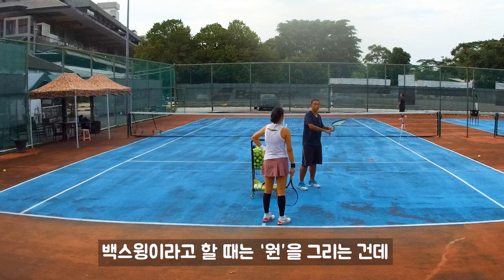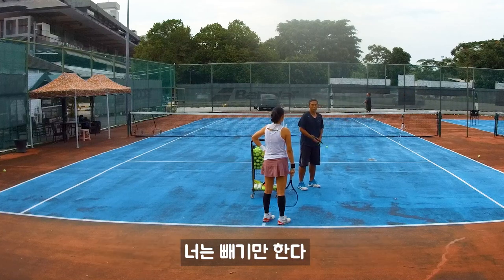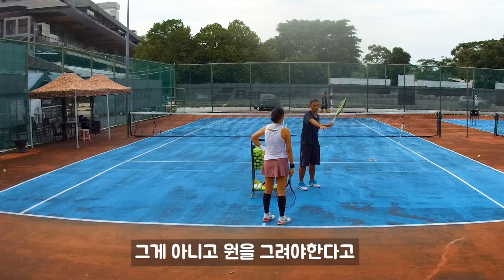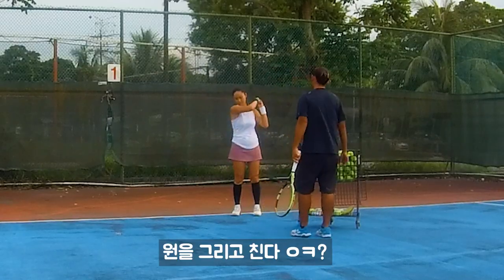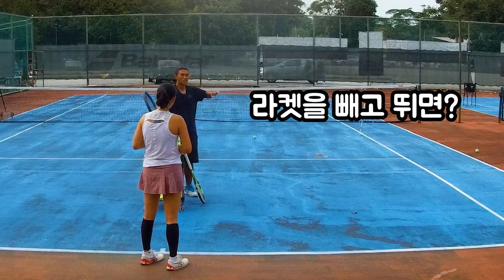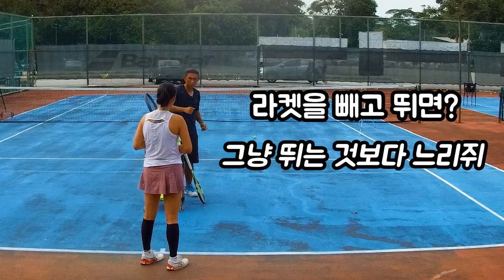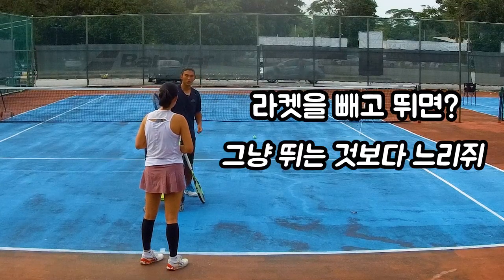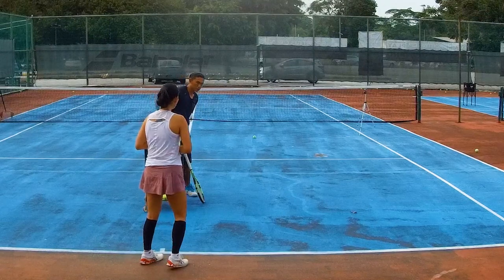백스윙은 빼고 한번에! 근데 감이 안온다 🙄🙄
골반이 왜 안도냐고 도랏